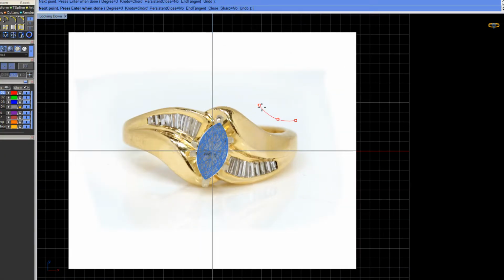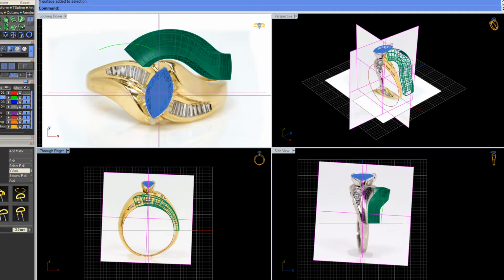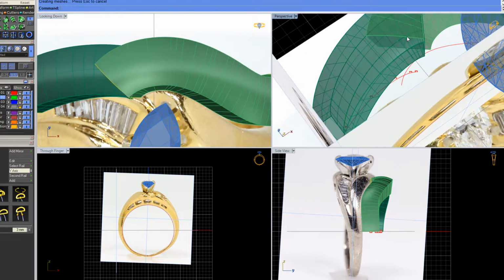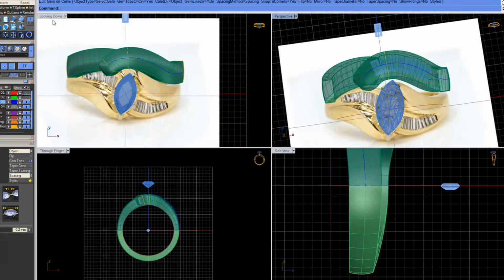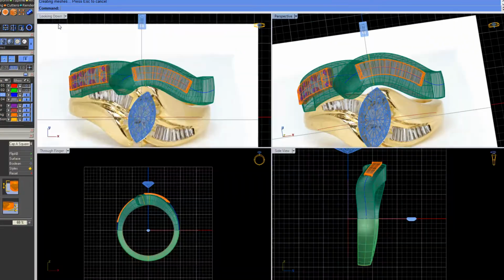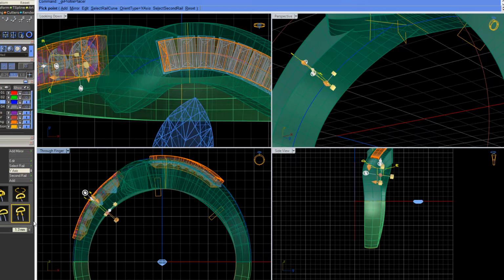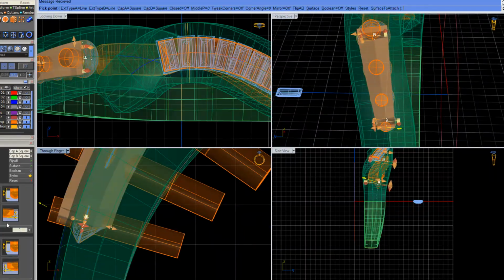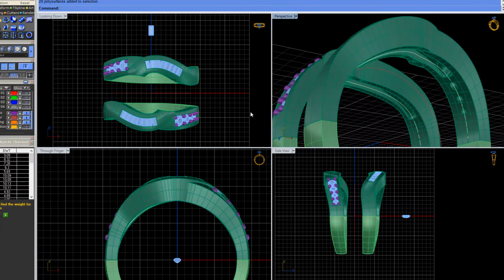How to Find the Perfect Wedding Band for My Unique Engagement Ring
Here at Ambrosia, we handcraft each custom jewelry to be unique and one-of-a-kind. Women are referred to us when they cannot find a wedding band to fit their engagement ring. Watch the behind the scenes on how we start the process of creating custom diamond wedding bands for this uniquely shaped engagement ring.

We would love to hear your comments, but please be positive only.

We are proud to work with a variety of clients across the United States and several countries. We cast in silver, gold, platinum and many other metals and partner directly with diamond/gemstone cutters from around the world, which allows us to work within a wide range of budgets.